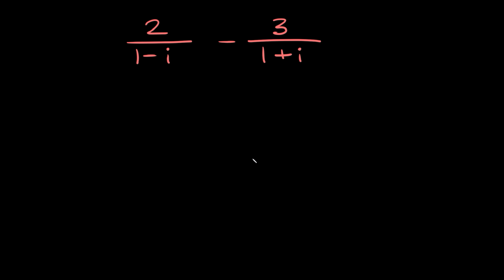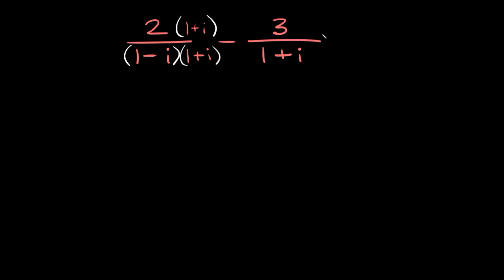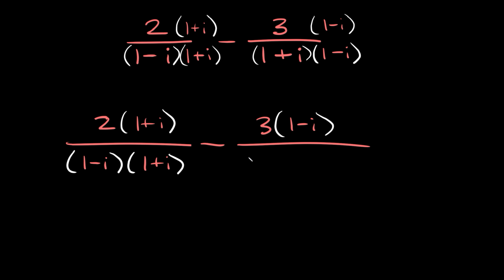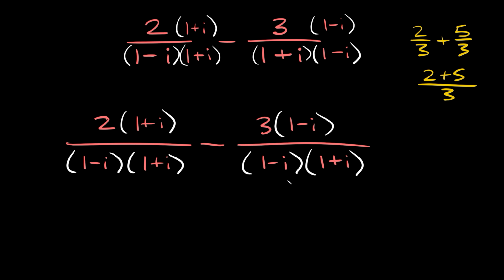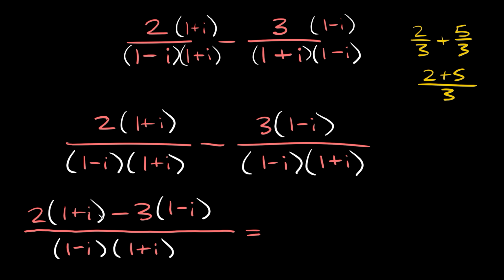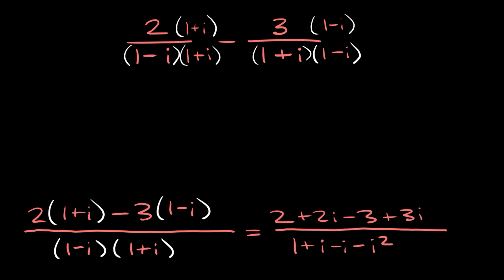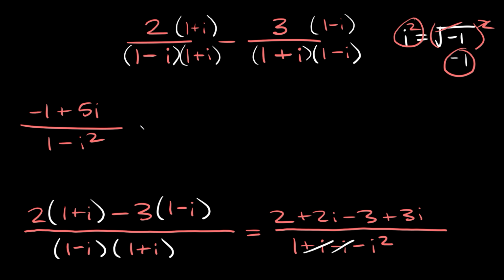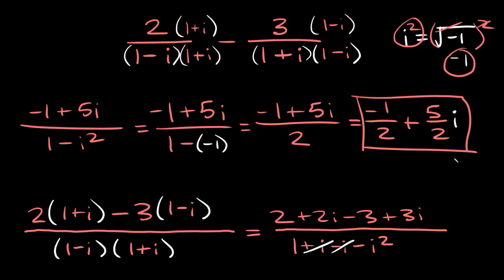Add & Subtract Complex Fractions | Write in Standard Form | Eat Pi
In this video, I teach you how to add and subtract complex fractions, and also how to write your answer in standard form. This process involves finding the same/equivalent fraction in order to add or subtract.